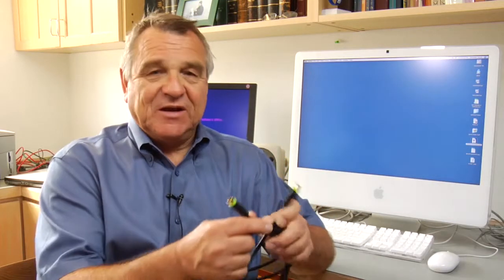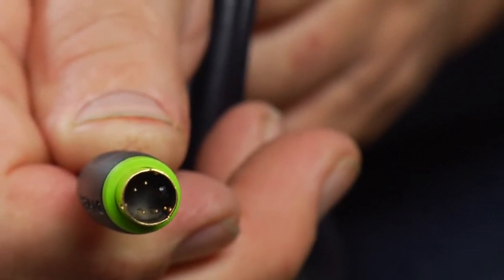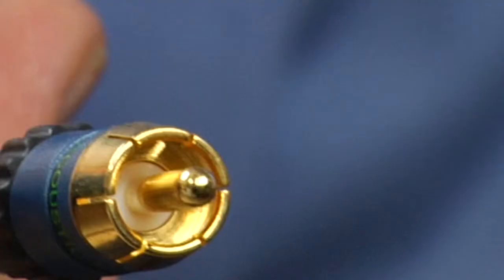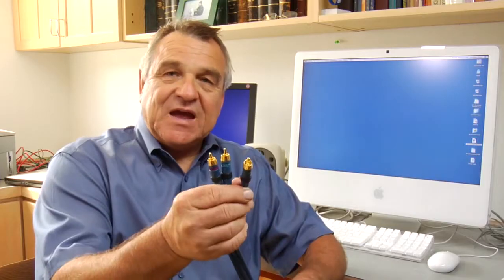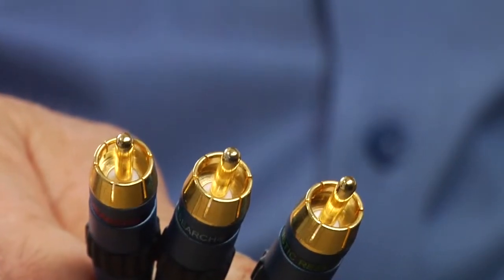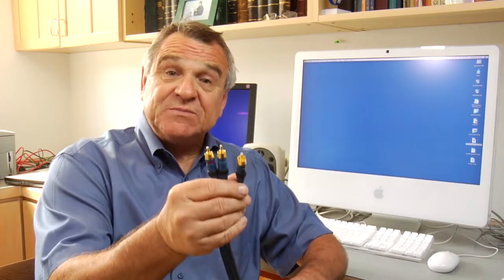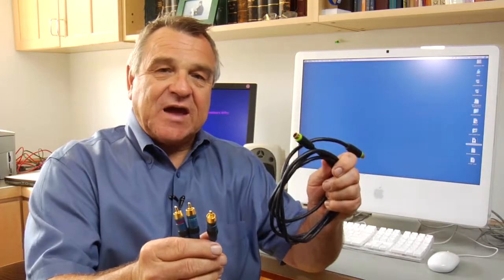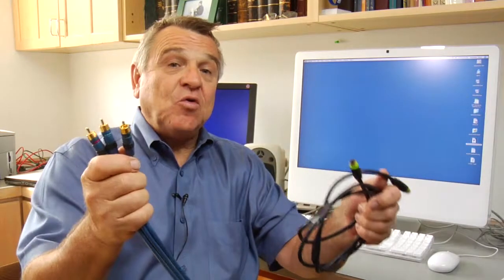What Does a S-Video Cord Adapter Do?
What Does a S-Video Cord Adapter Do?. Part of the series: Computer Basics. An S-Video cord adapter works by connecting an S-Video cord to a television in order to transmit video from a VCR. Connect a VCR to a television that doesn't have an S-Video cord input using an adapter and information from a certified computer technician in this free video on electronics.